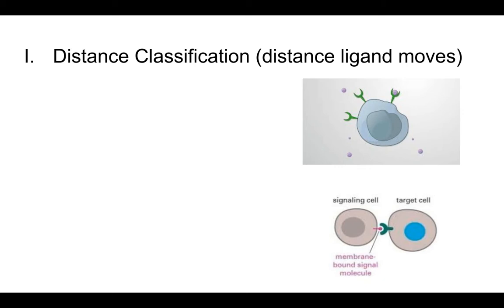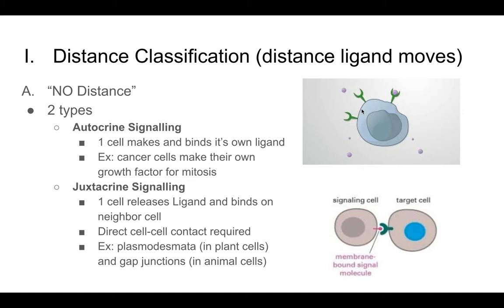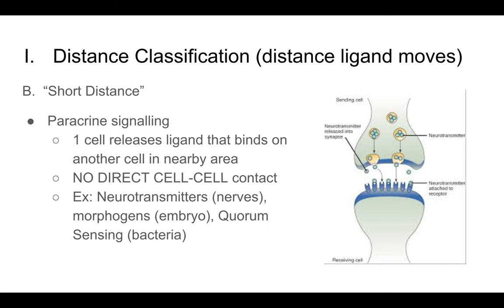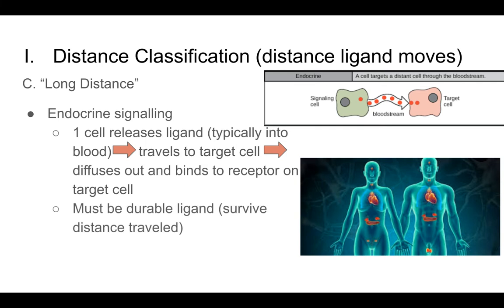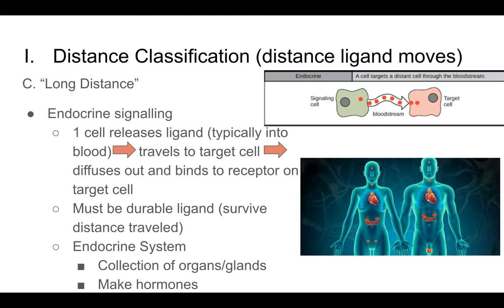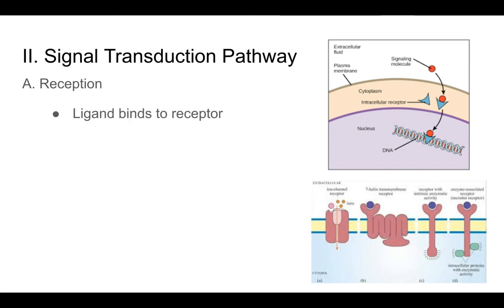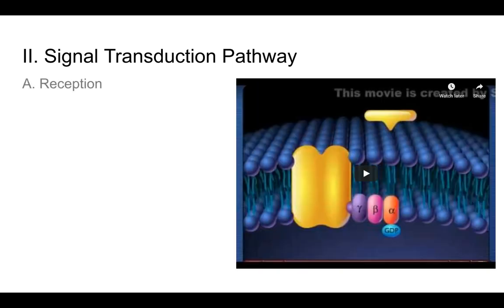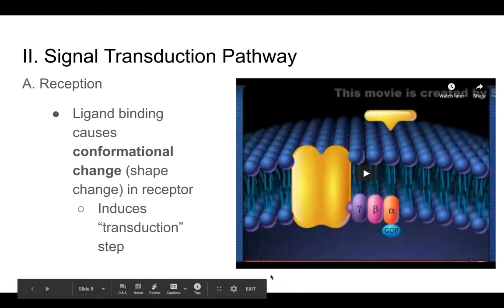Cell Communication Part 1 (4.1 and 4.2)